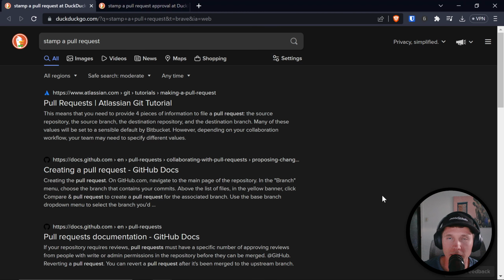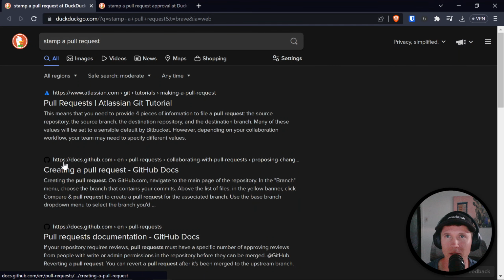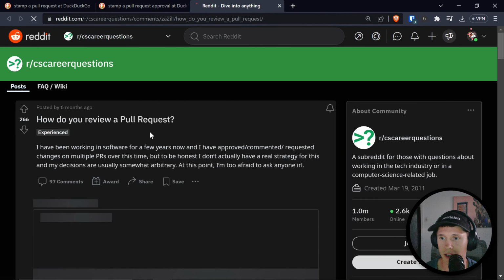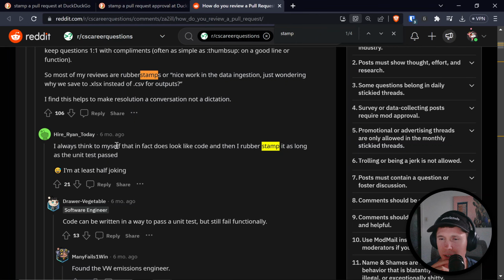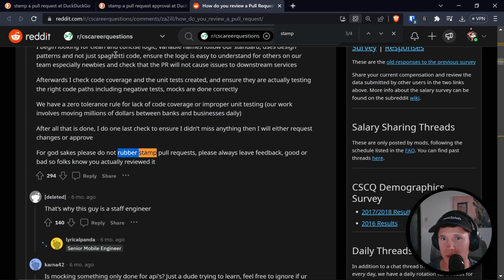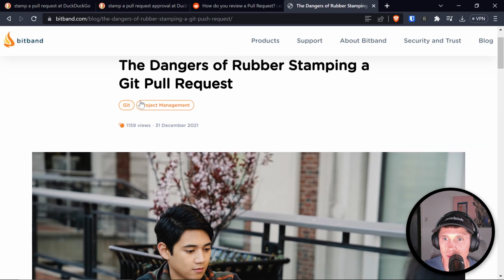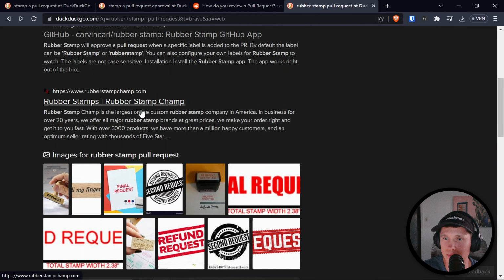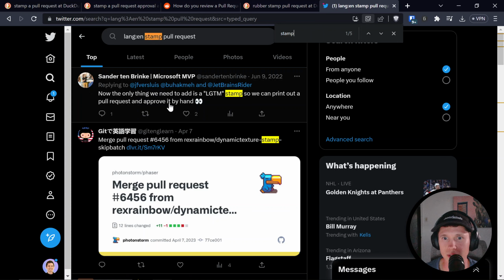How to Find Real Examples of Phrases like "rubber stamping a PR" On Your Own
In this video, I share info on the phrase "stamping" or "rubber stamping" a pull request. I also take you with me down the rabbit hole of how I find examples of this used in the real world.